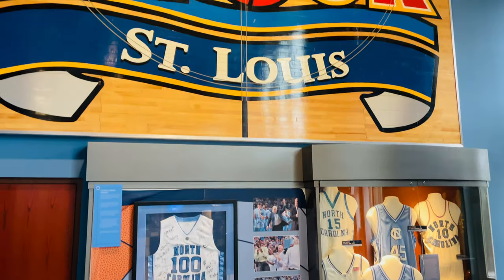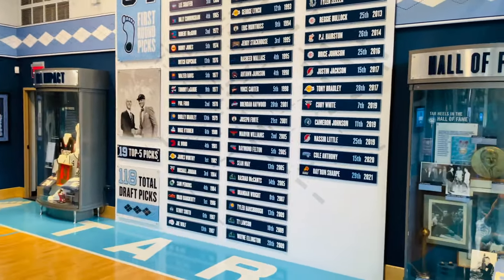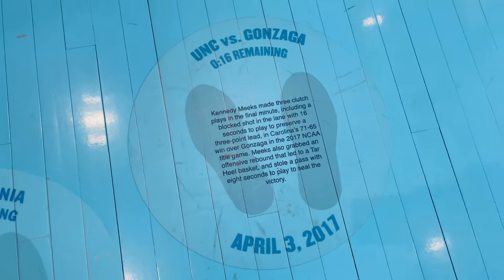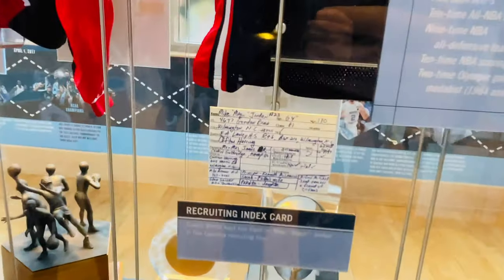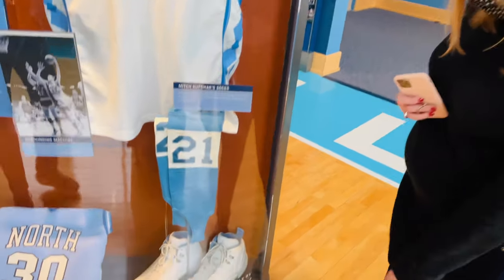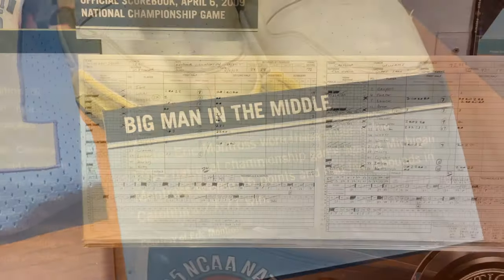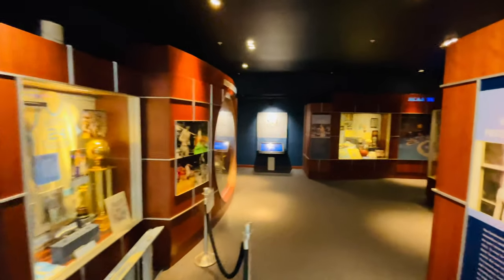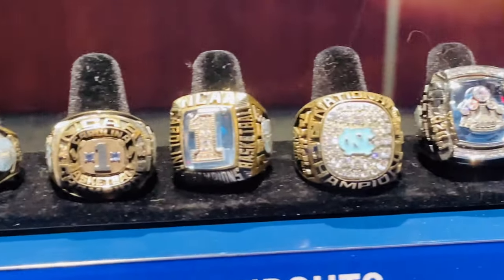A Tour of The UNC Tar Heels Basketball Museum - Insane Michael Jordan Memorabilia - December 2021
If you are a fan of the University of North Carolina basketball team or a fan of Michael Jordan then UNC Tar Heels Basketball Museum is a must stop! There are so many cool items and things to look at it and read about in this museum!  Even Emily, who isn't a huge basketball fan loved it!

3. We Visited The Last Yogi Bear Honey Fried Chicken Restaurant in the United States! - Hartsville, SC